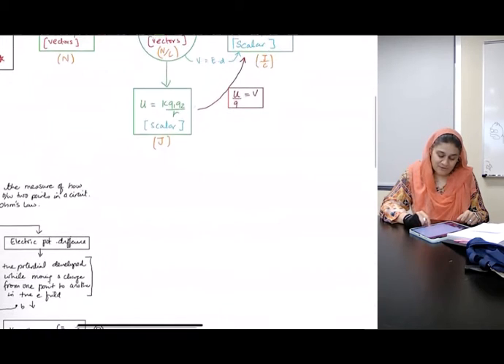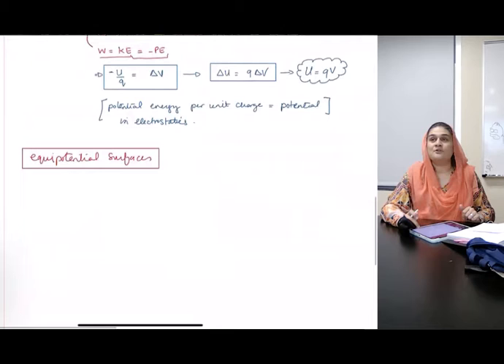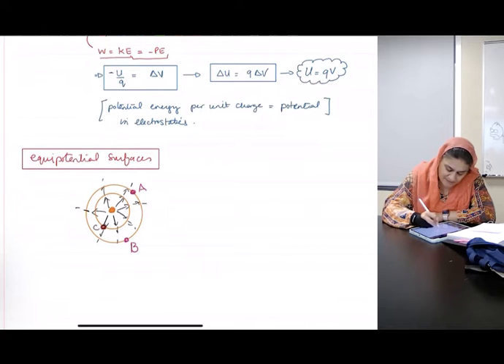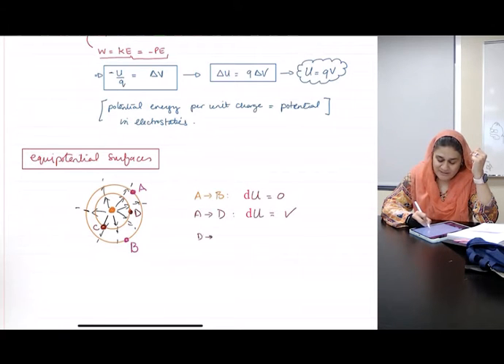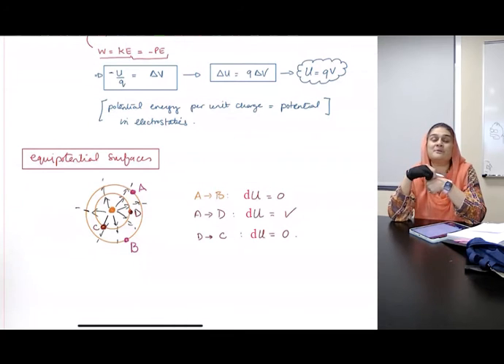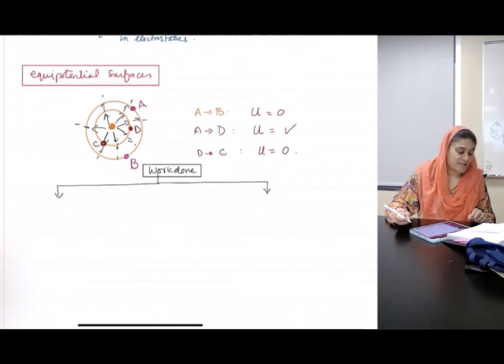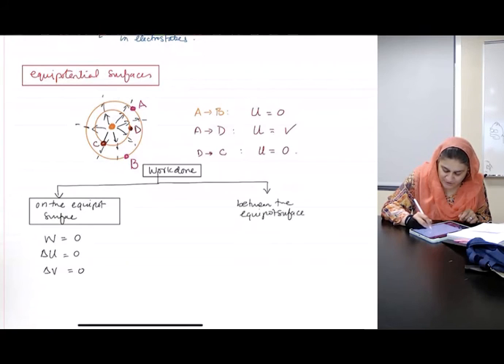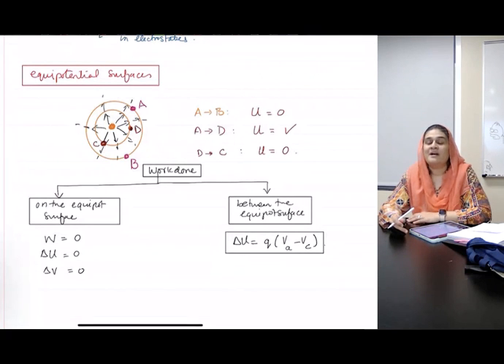Phy302-E&M- Griffiths Chap 2.16. Equipotential surfaces